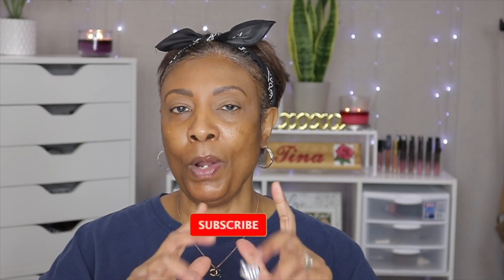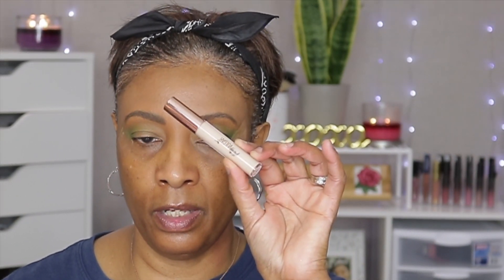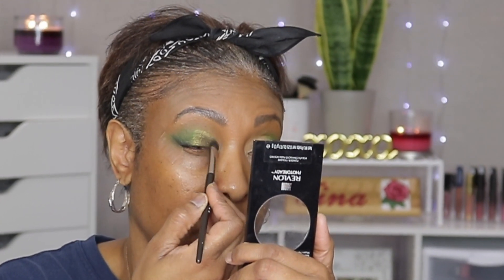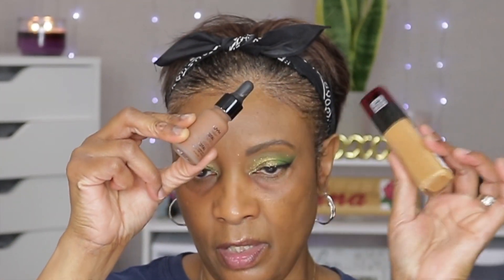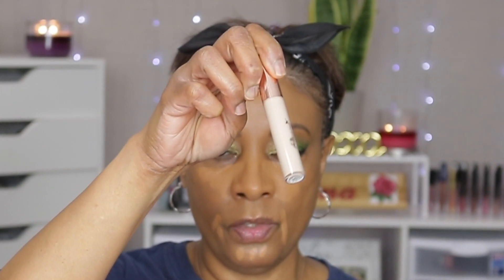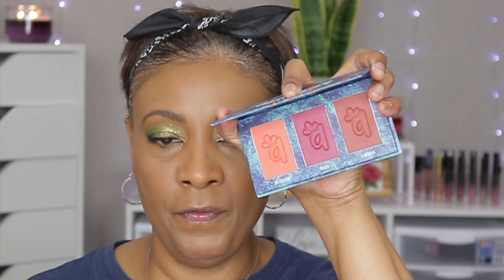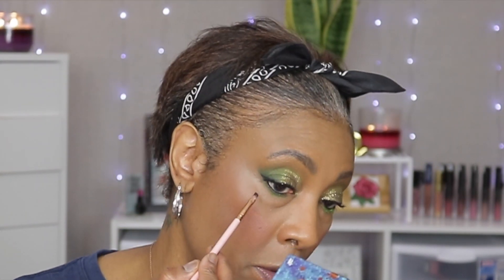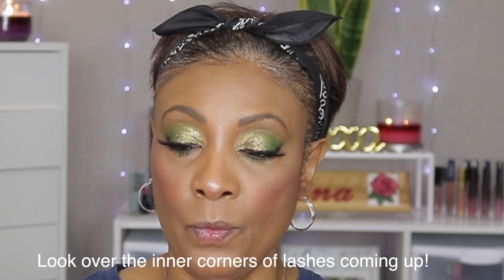GREEN CUT CREASE EYESHADOW TUTORIAL | Jeffreestar Morphe Palette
Hi guys in todays video I will be doing a green cut crease eyeshadow tutorial. This is part 2 of using some items I never use.

💕   MY FILMING EQUIPMENTS:
✦ String Fairy Lights .
✦Comica Video Microphone..
✦Canon T6i camera..
✦Canon EF 50mm f/1.8 STM lens...